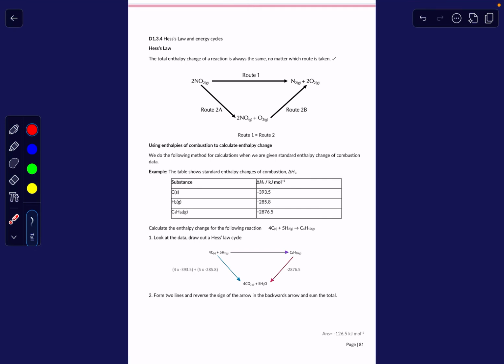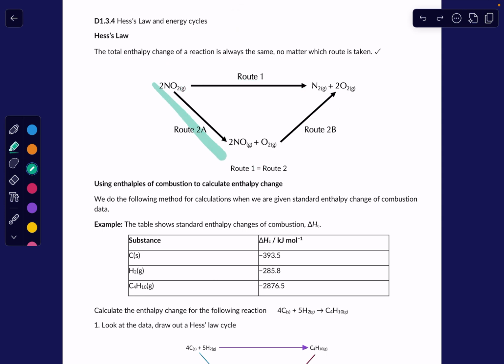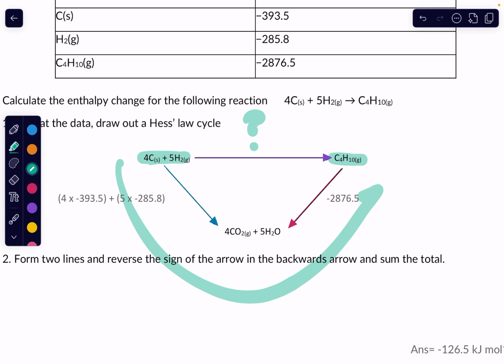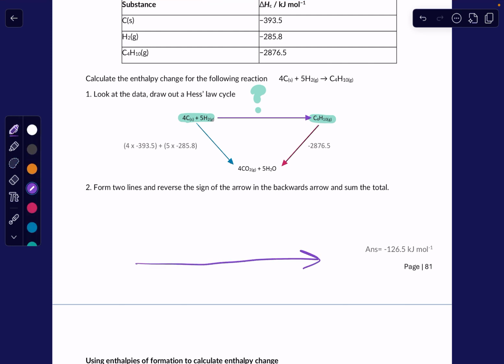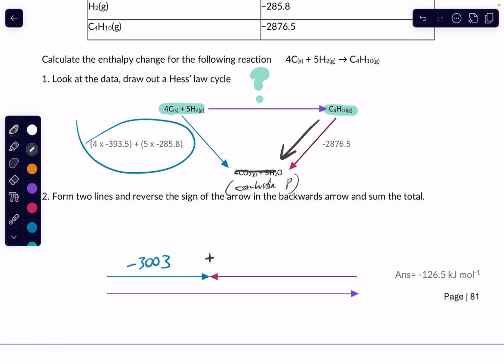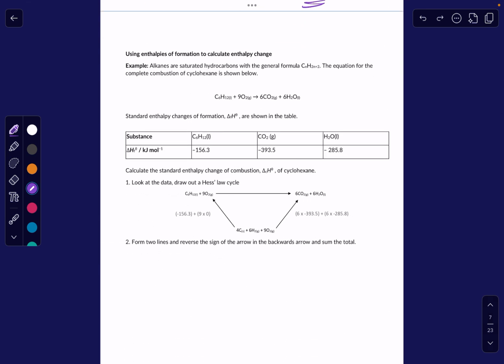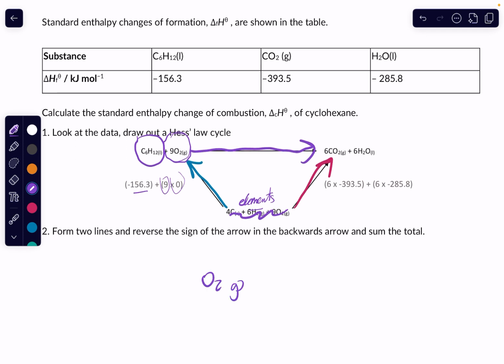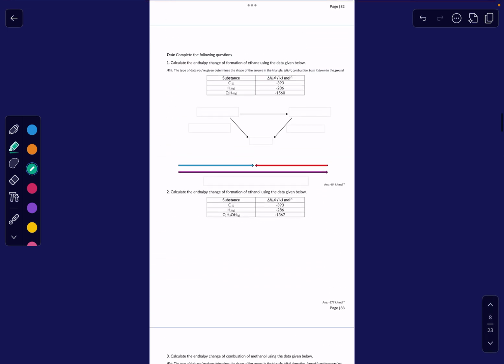AAQ U2 Chemistry Lesson 30